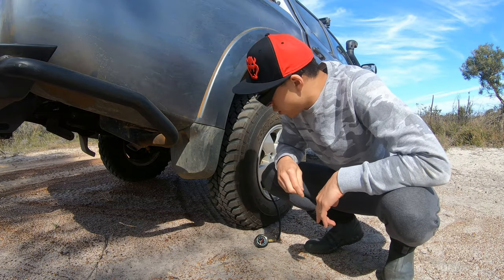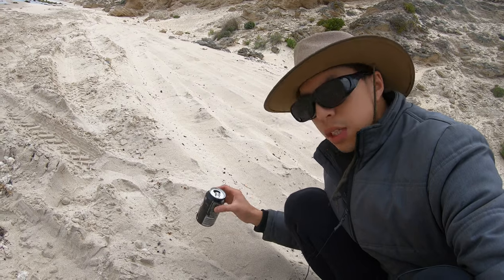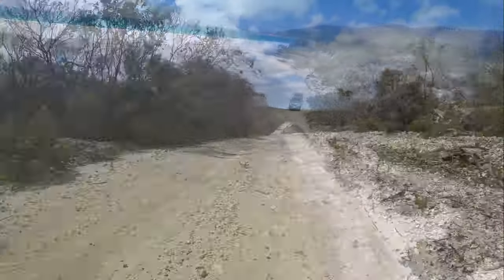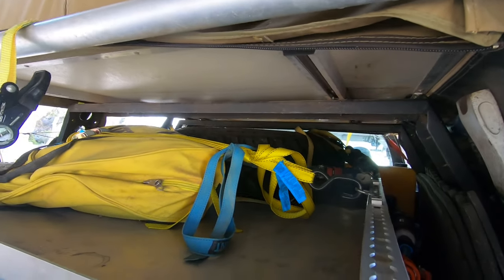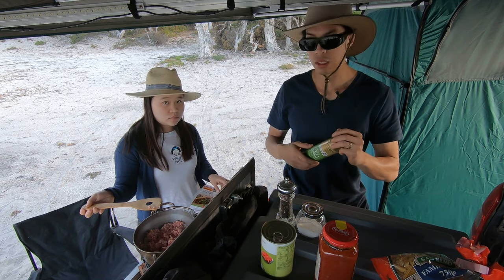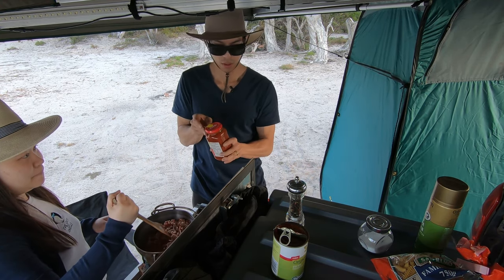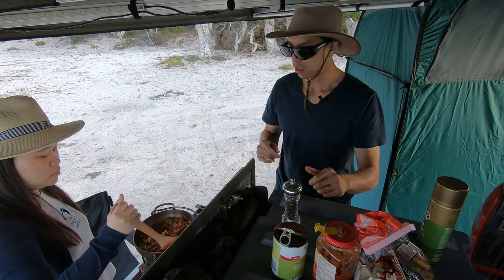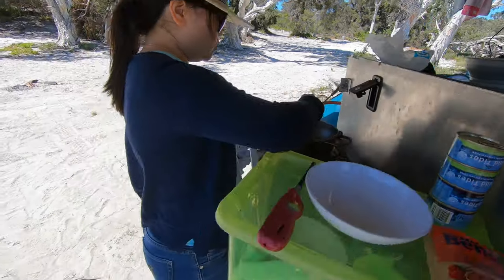Reef Beach to Pallinup Coastal Adventurous Weekend 2019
G'day Weekend Warriors!
Last week My wifie and I had an adventure in Bremer Bay. It was absolutely amazing!
Our adventure started in Reef Beach (Bremer Bay). Although the weather was not the best, it was one of the best camping and 4wding experience. Our journey started from Reef Beach to Pallinup Inlet.
Of course, the 4x4 adventure cannot be completed without my mighty Trity (Triton). She took me through the steepest sand dune, rutted hills, and the softest sand.